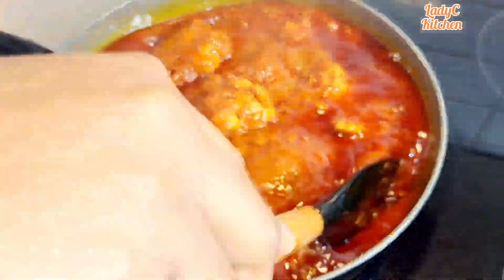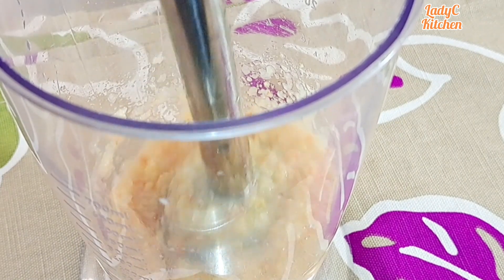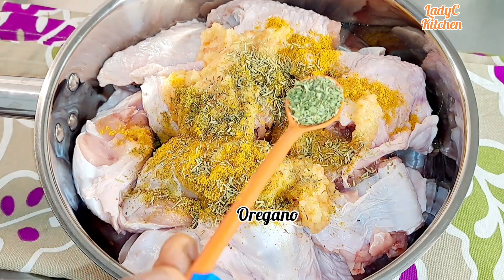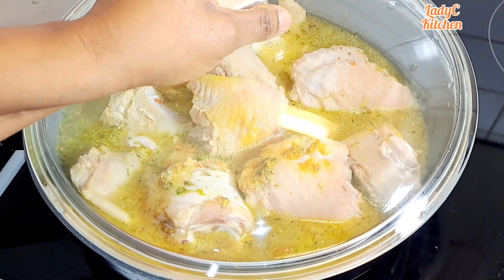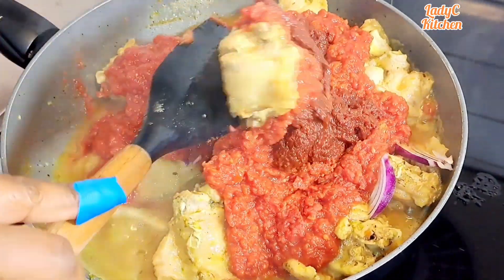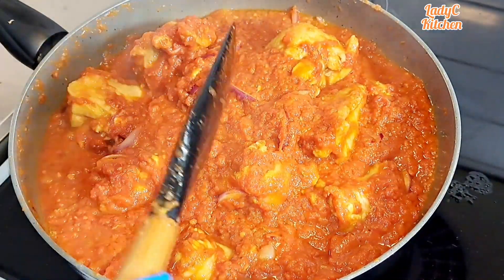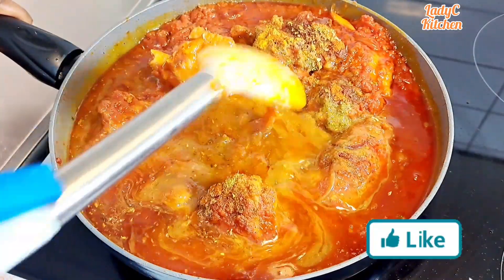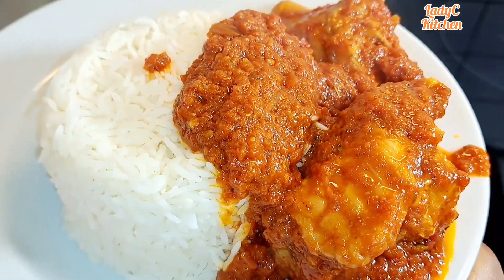How To Make Nigerian Turkey Stew Without Frying